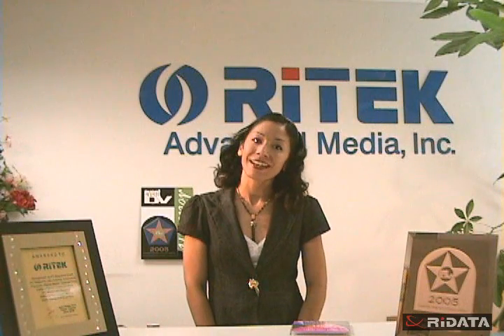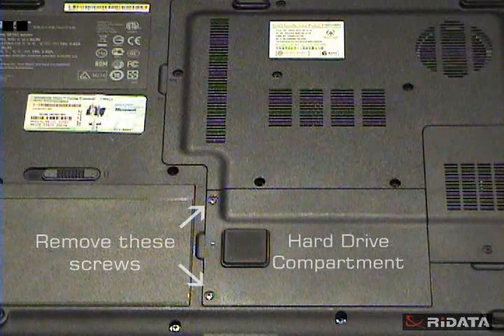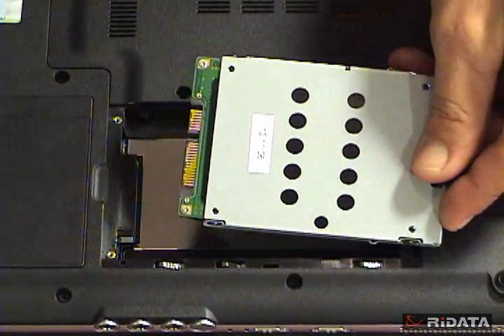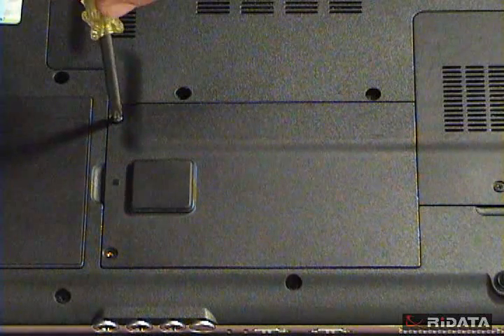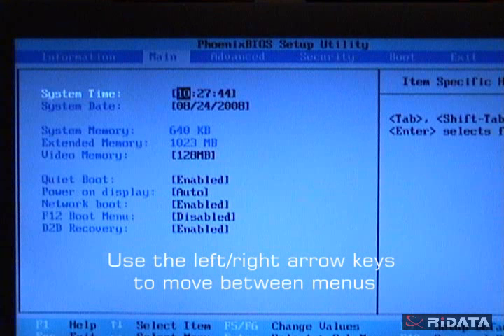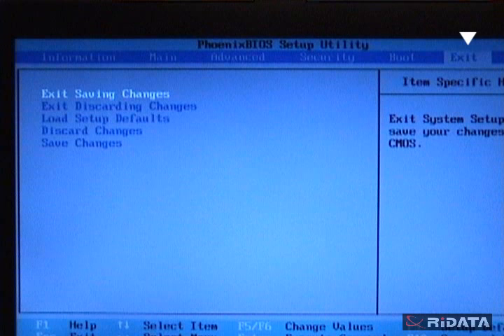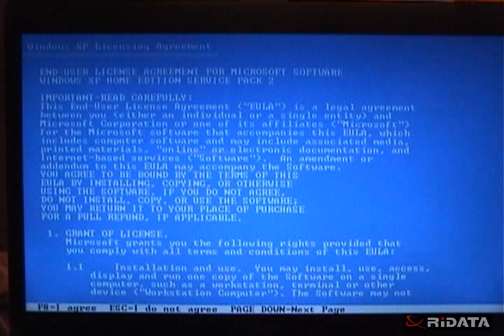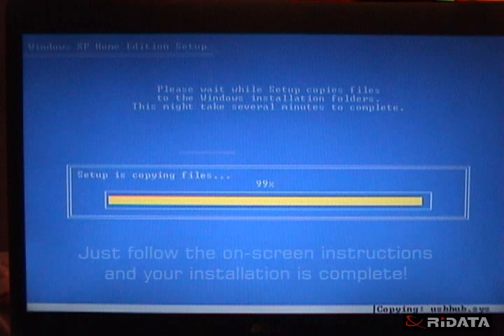RITEK USAs RIDATA TOOL BOX - RIDATA SSD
How to upgrade your hard disk drive to Ridata Ultra-S Plus solid state disk drive.